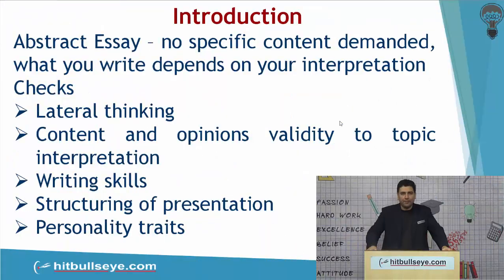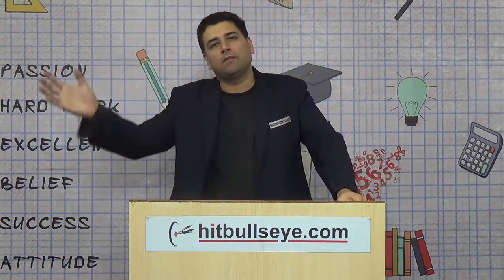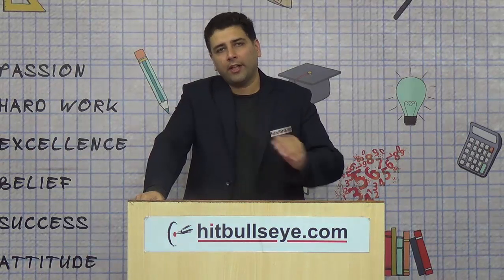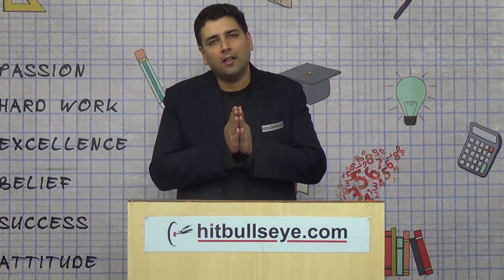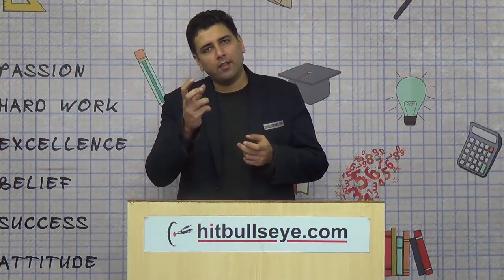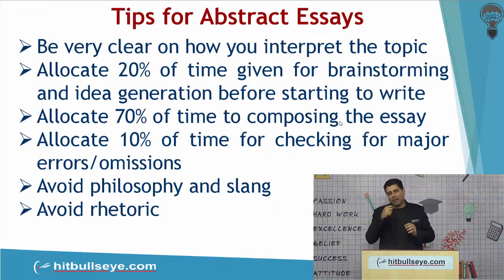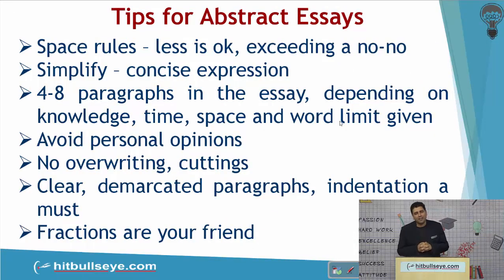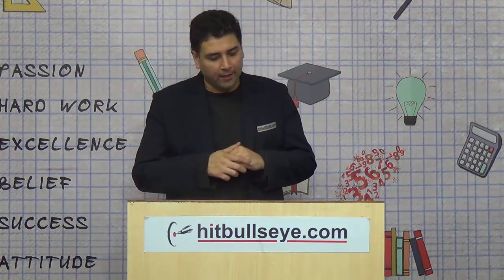3 Tips for Written Aptitude Test (WAT) - Abstract Topics